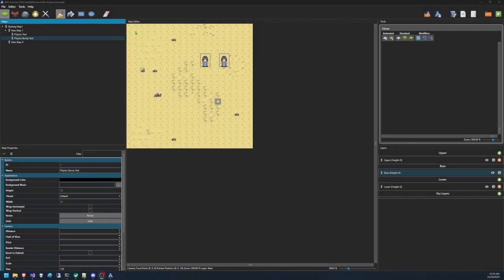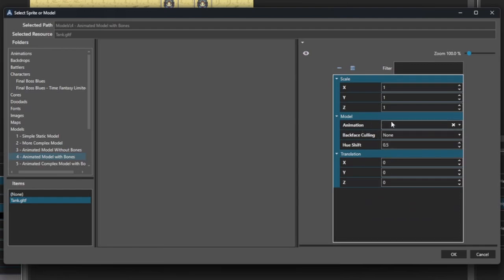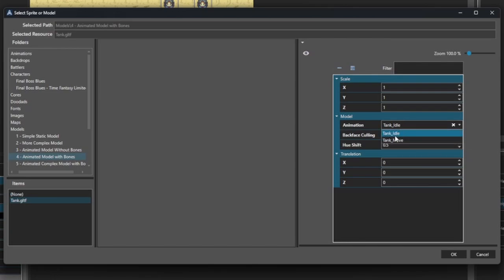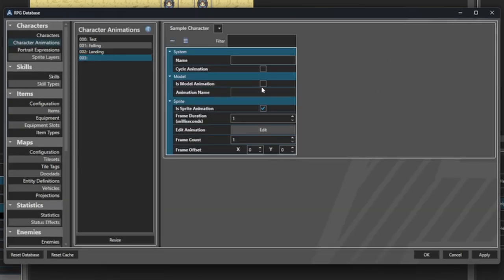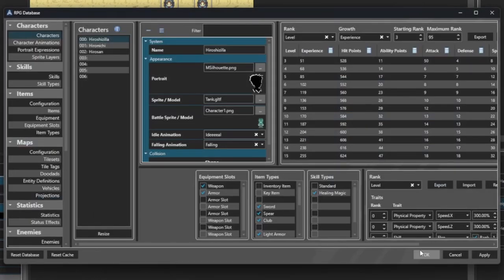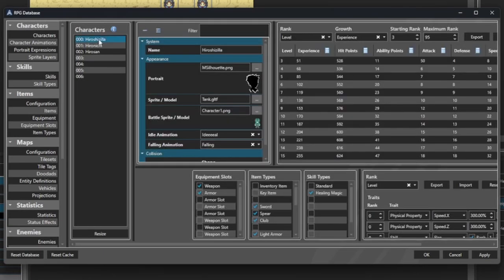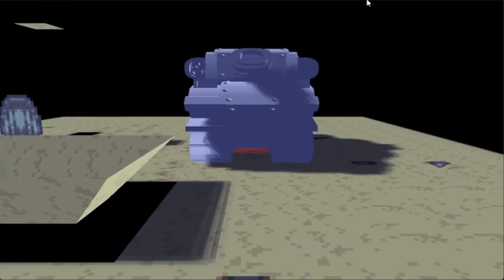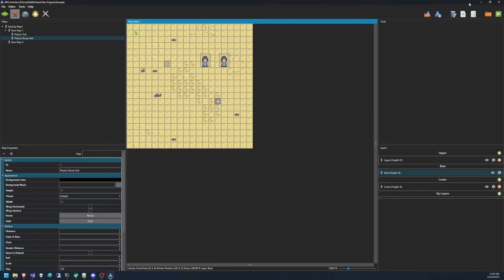RPG Architect December Updates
Here is a big update made to RPG Architect in December!

Narration by Locke
Music and Editing By Bert Cole